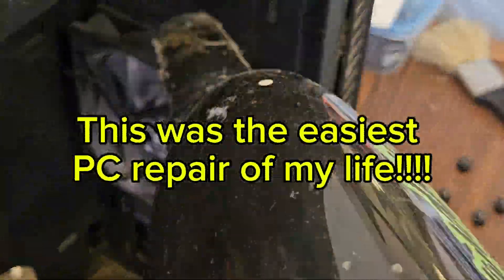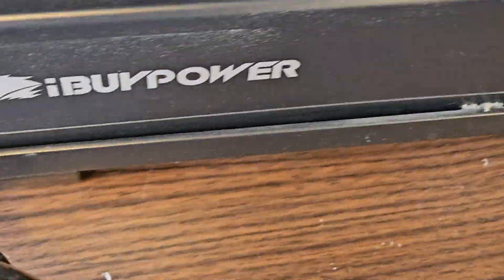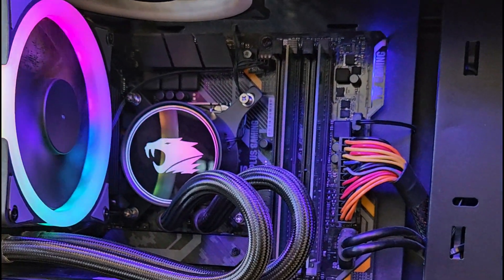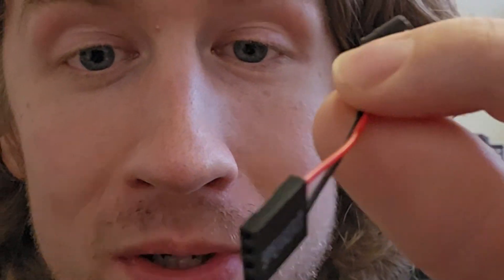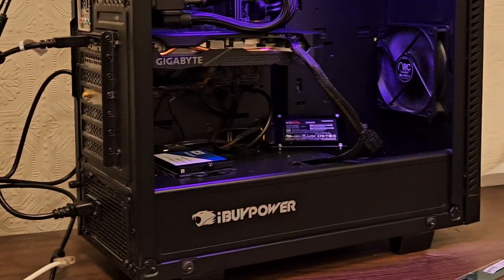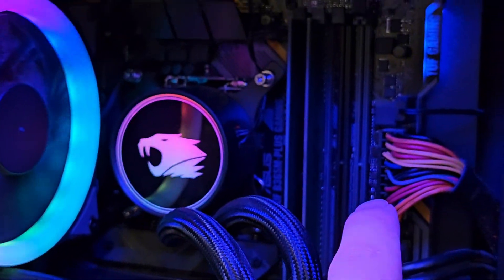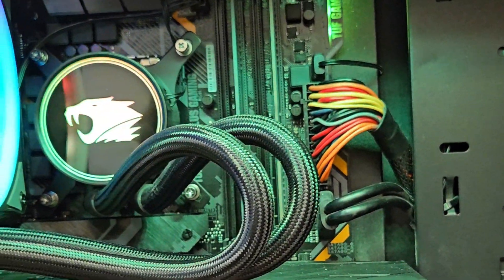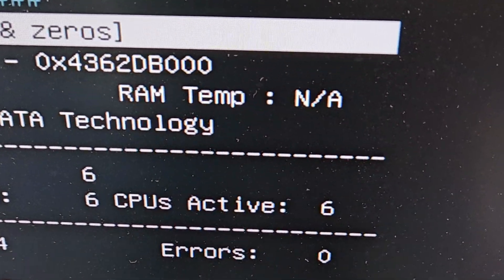The EASIEST PC Repair of my LIFE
Sometimes it's really a piece of cake 😌🎂